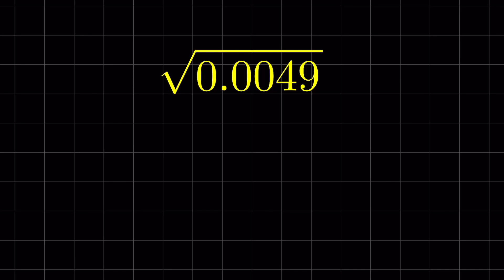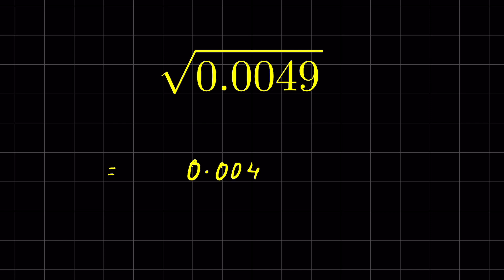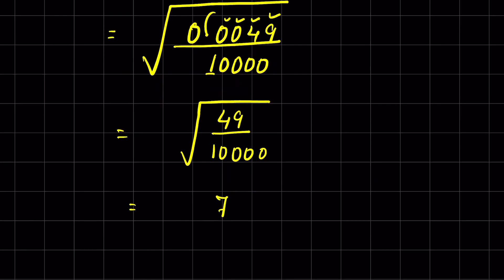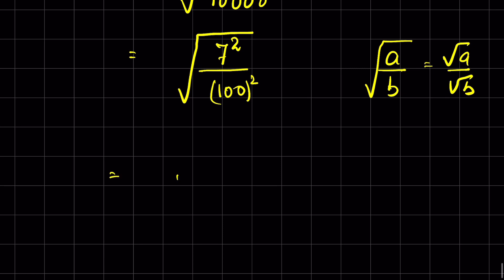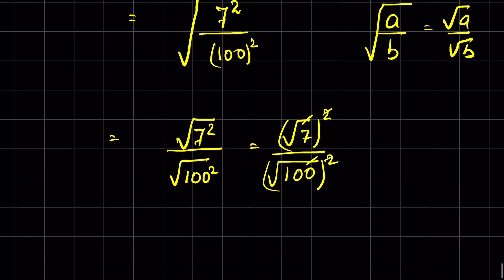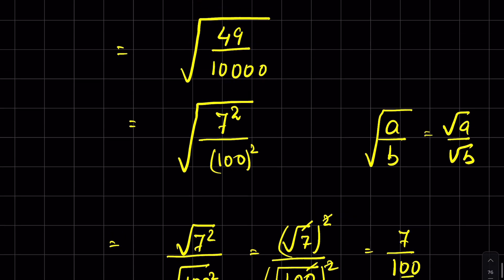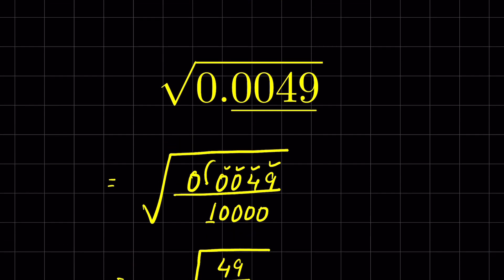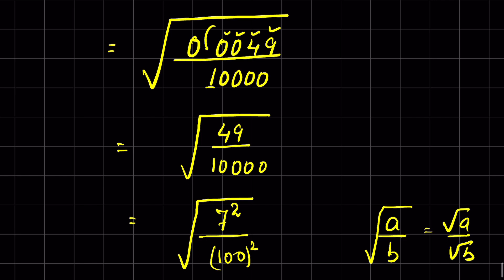Can you find the square root